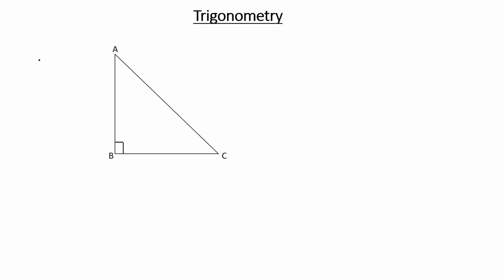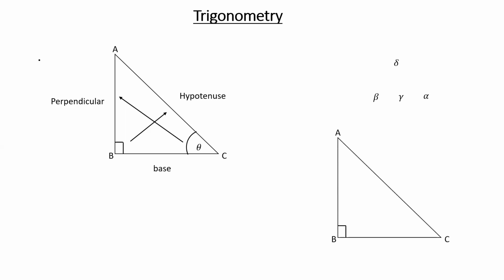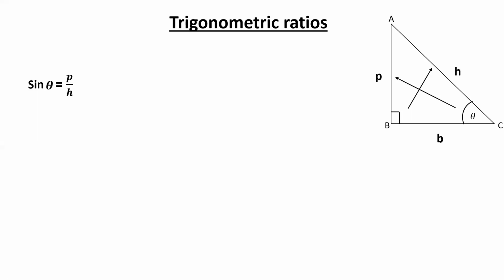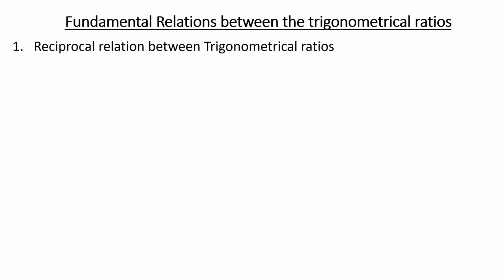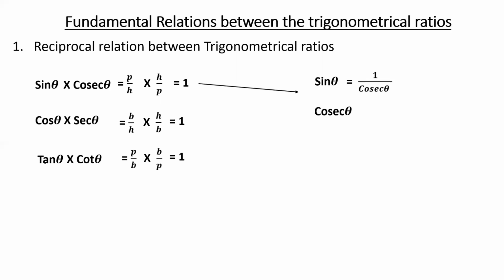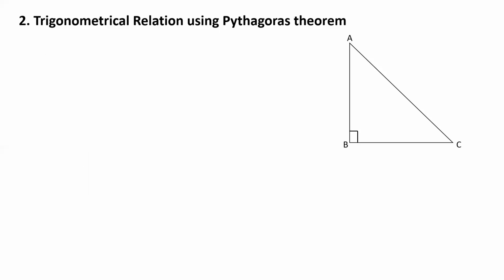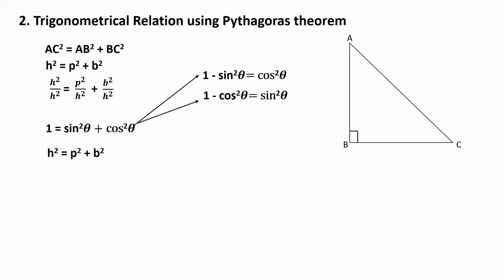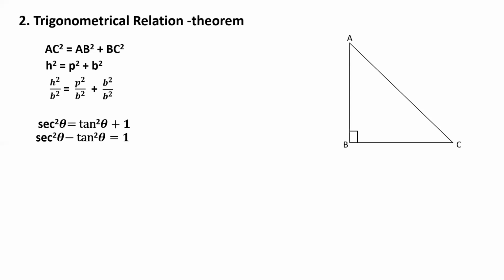how to solve trigonometry problems easily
Quick guide to trigonometric ratios and fundamental relation between trigonometric ratios